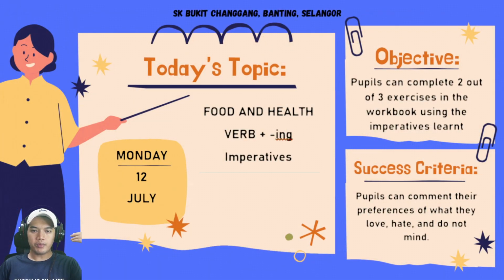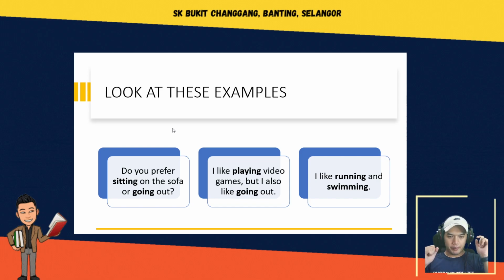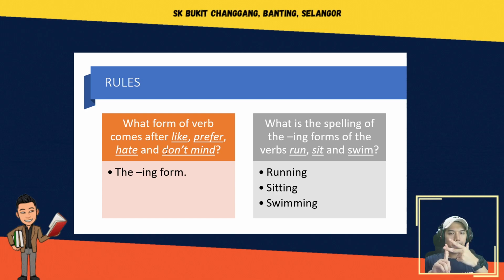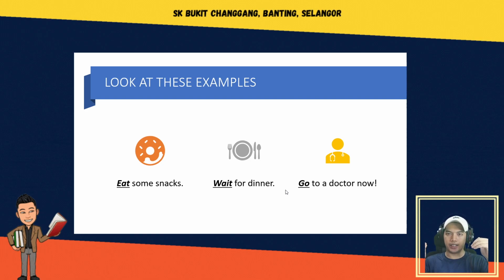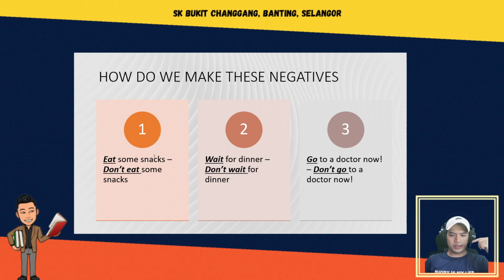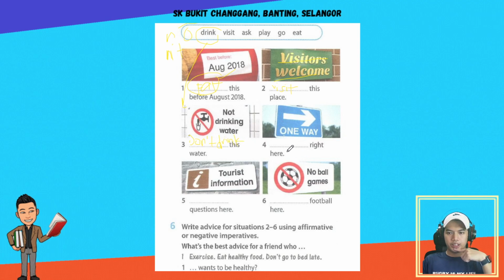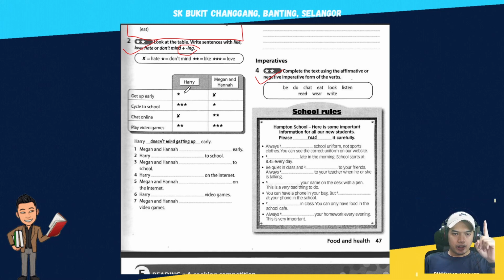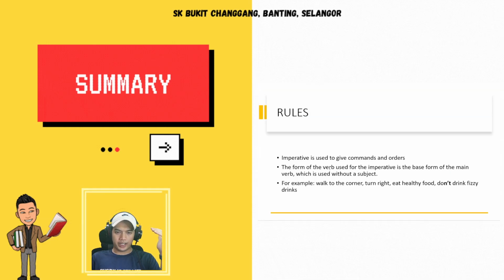CEFR English Year 5 - Unit 5 Verb+ -ing & Imperatives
Assalamualaikum.

Your task:
1) Comment your preferences (what you love, what you don't mind, what you hate)
2) Complete the exercises in the workbook page 47